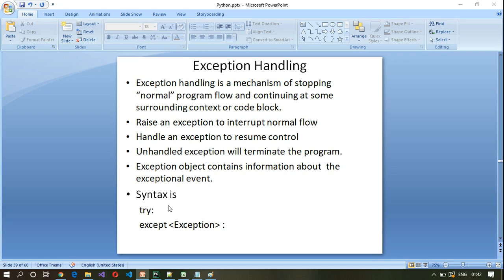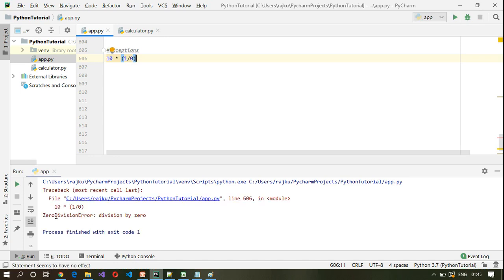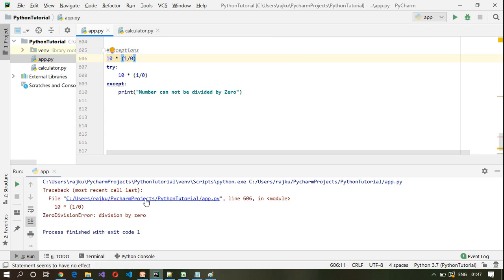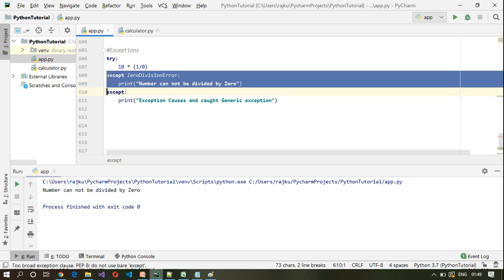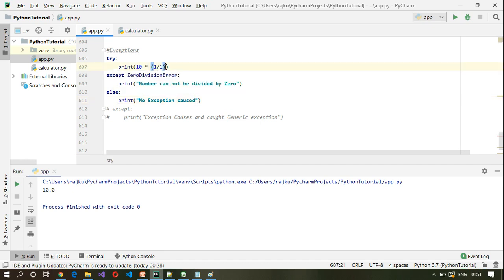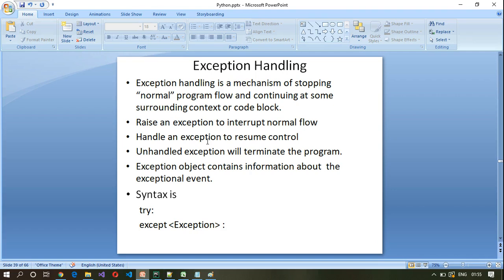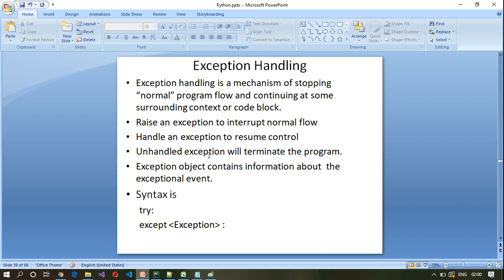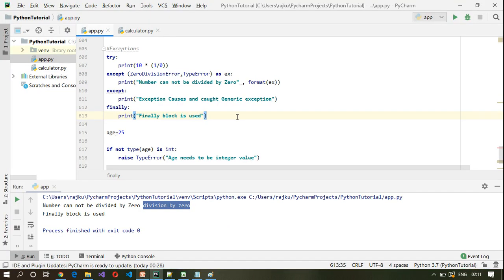Python for Total Beginners - No Experience Needed ! | Python Course